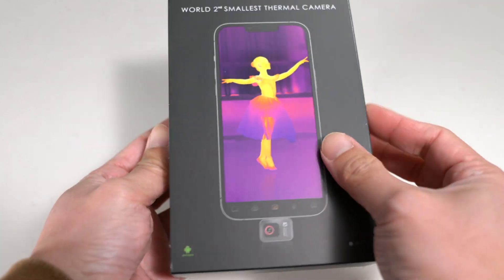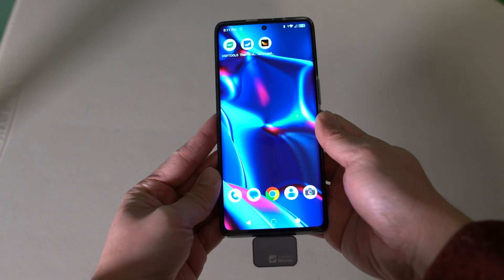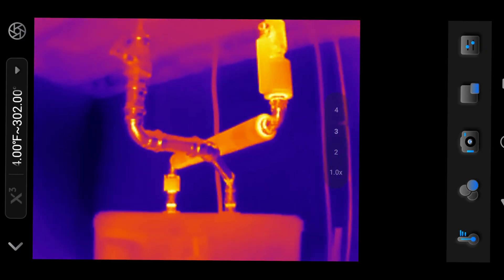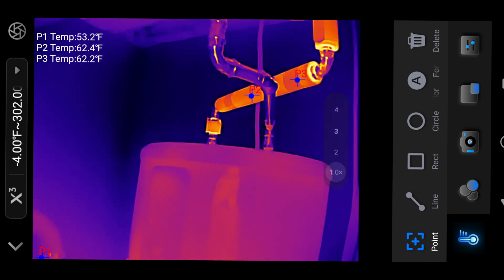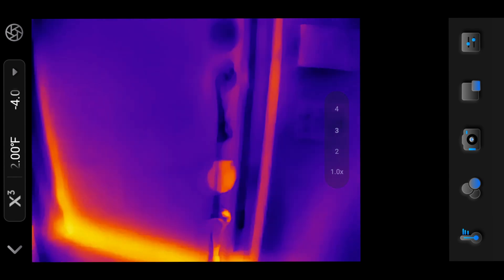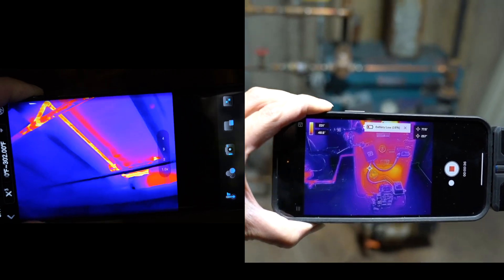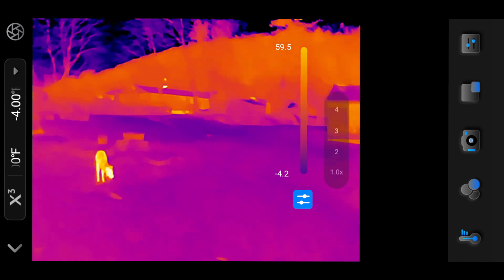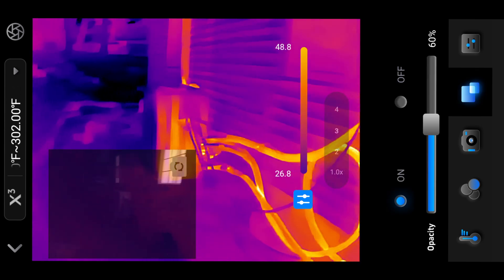Thermal Master P2 Thermal Camera - Better Than FLIR One Pro?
TechWalls reviewed the Thermal Master P2 and compared it to the FLIR One Pro.